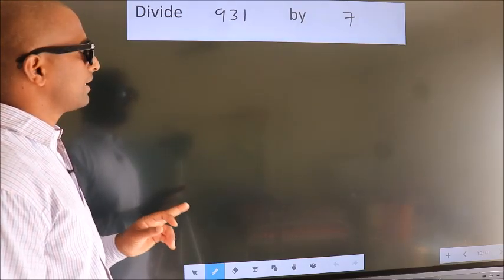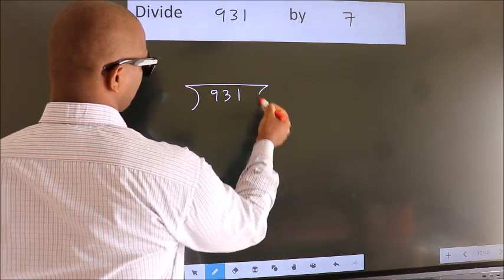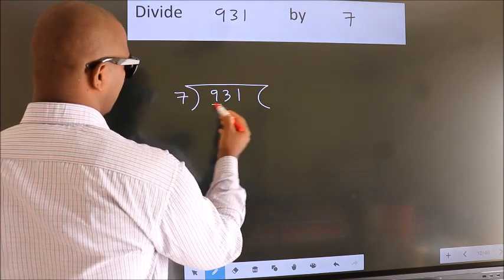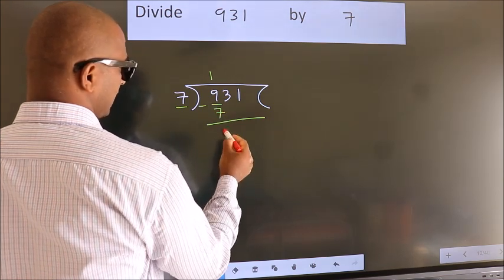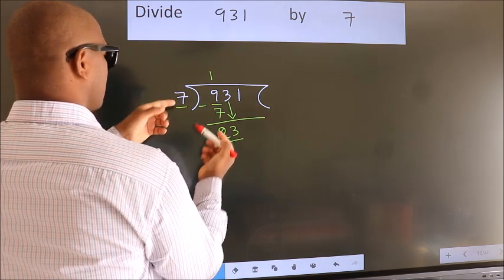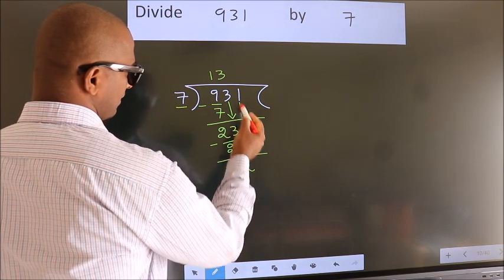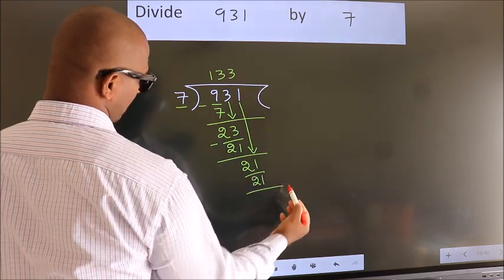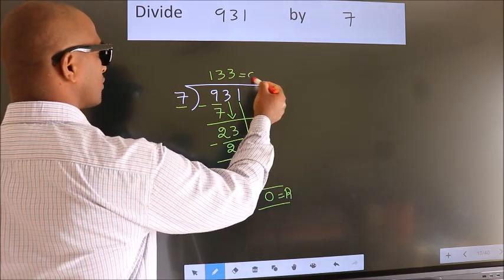Divide 931 by 7